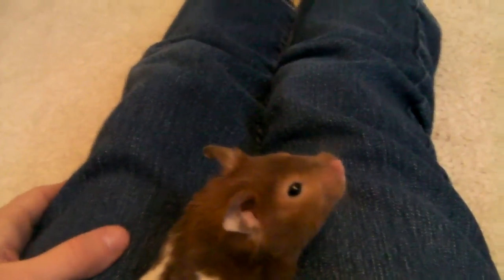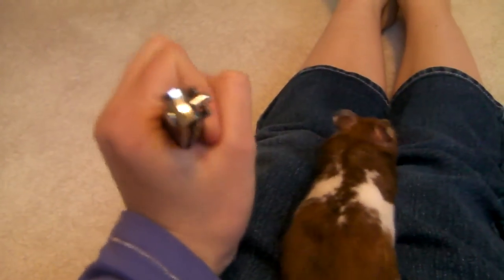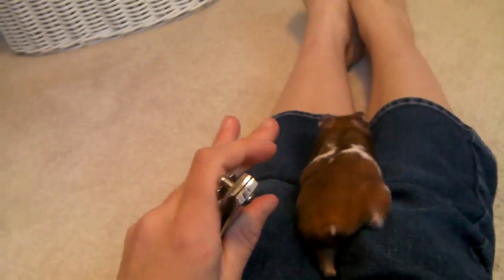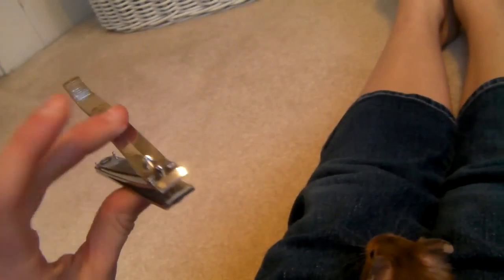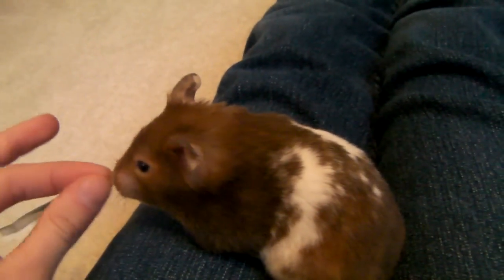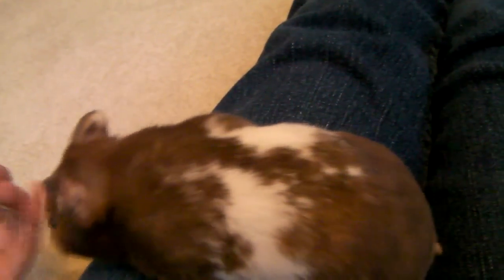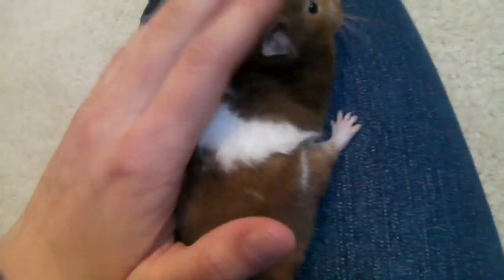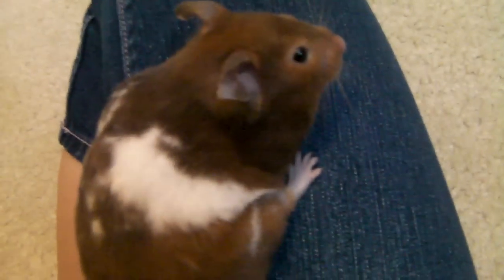How to Clip a Hamster's Nails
Thank you so very much for watching! :3 Sorry for the bad view of the actually clipping, the clippers were SO big! :P